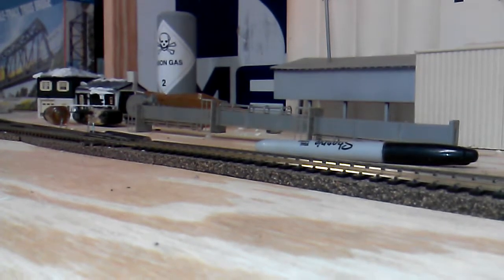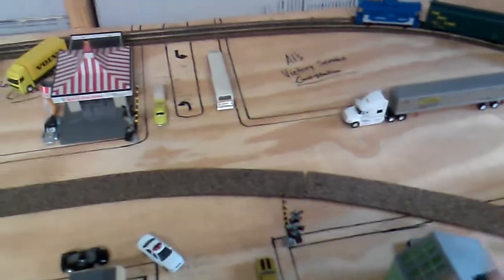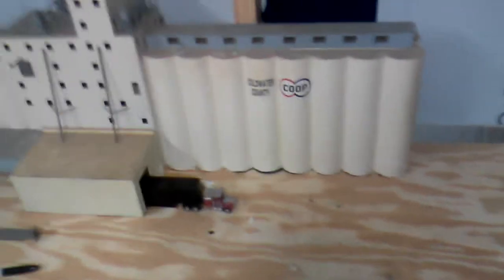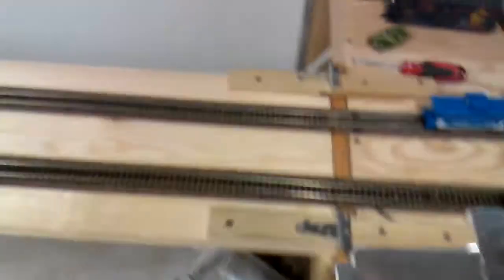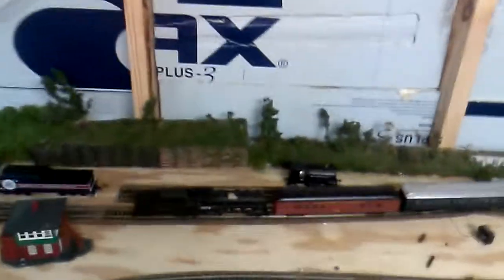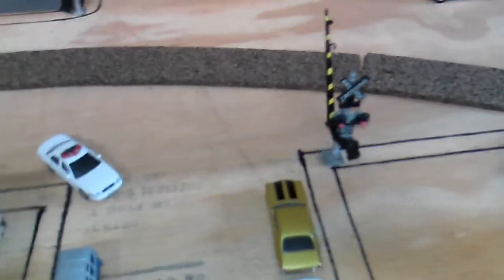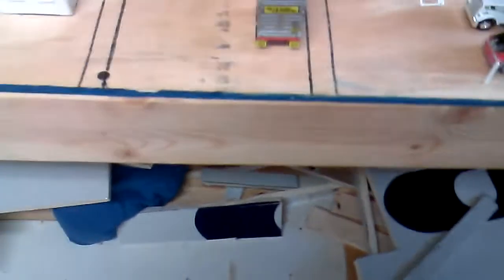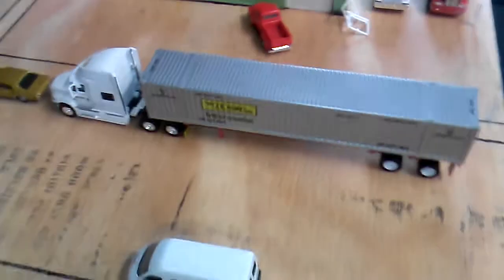October layout update.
My phone ran out of memory at the end, enjoy.